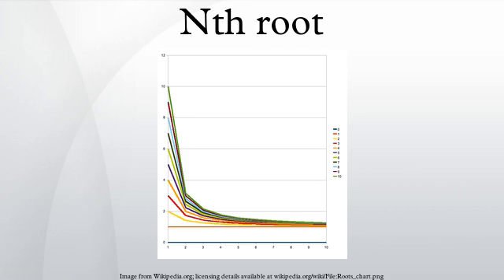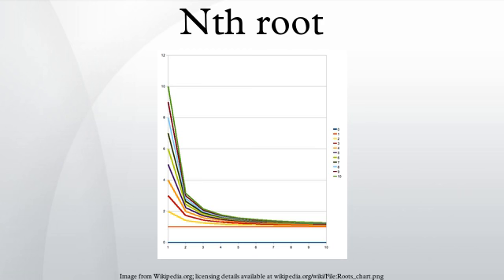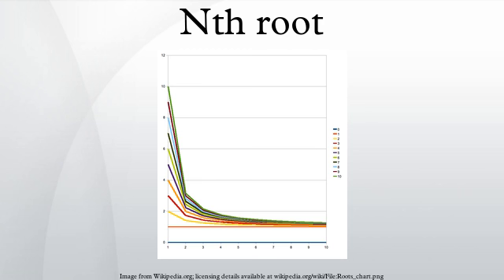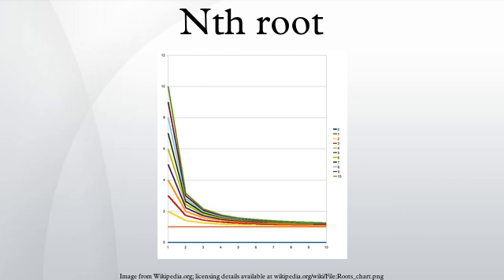Nth root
In mathematics, the nth root of a number x is a number r which, when raised to the power n yields x
where n is the degree of the root. A root of degree 2 is called a square root and a root of degree 3, a cube root. Roots of higher degree are referred by using ordinal numbers, as in fourth root, twentieth root, etc.